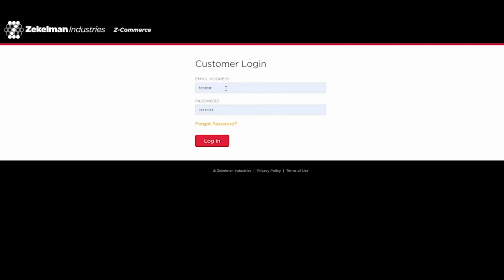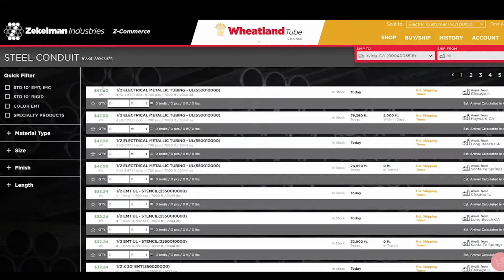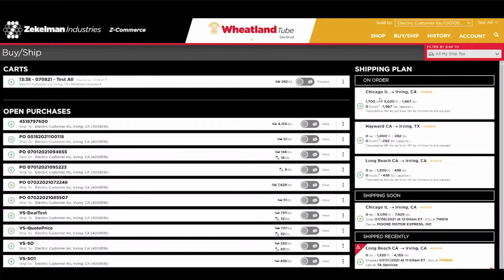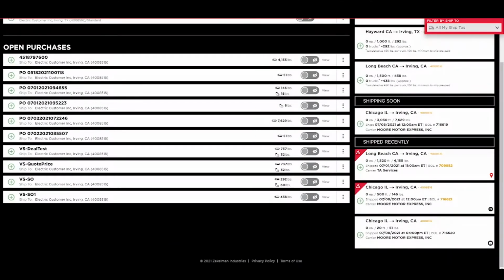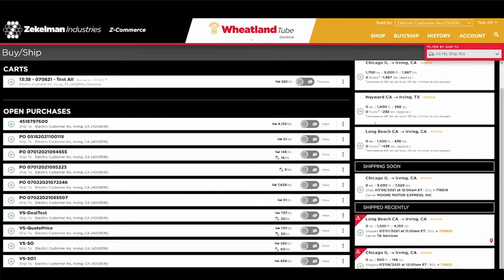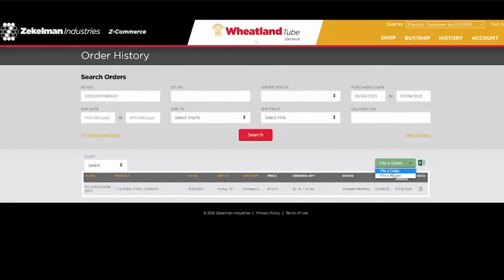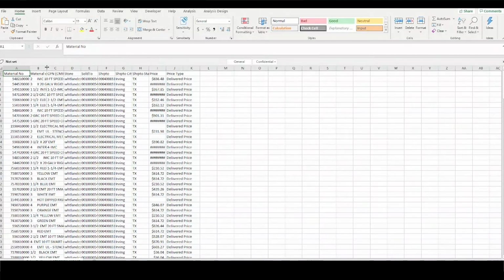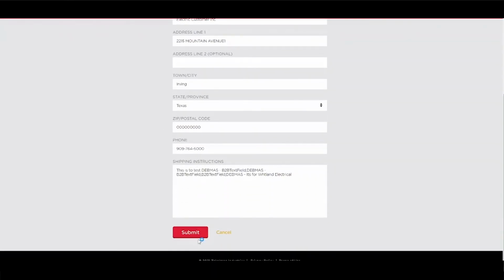Wheatland Electrical Z-Commerce Virtual Demo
Watch a demo of the Z-Commerce online portal to see how it can make your job easier. View product availability and pricing, save your favorite products, track orders, download documentation like price sheets and invoices, and more.